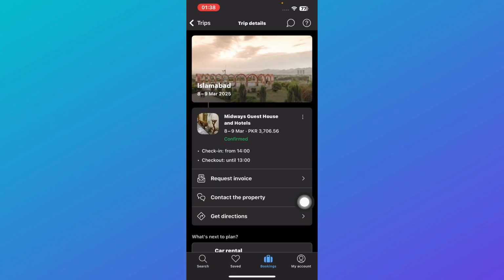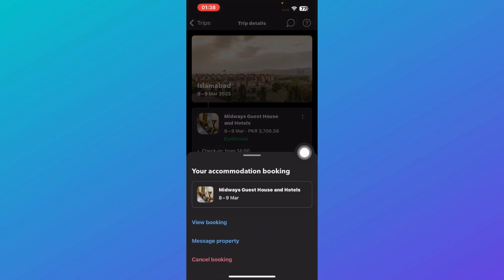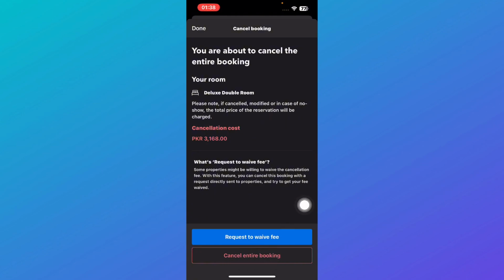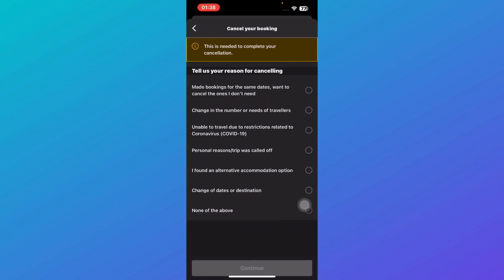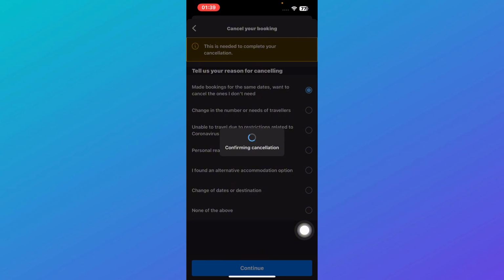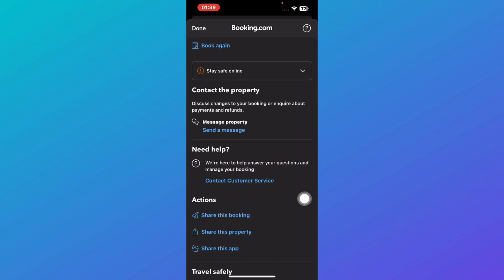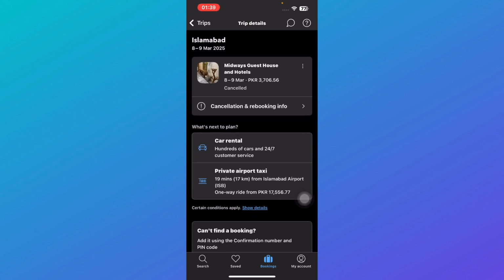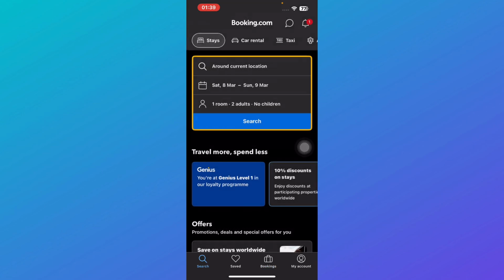How To Cancel Booking Reservation (2025 | Step By Step)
In this video I'll show you how to Cancel Booking.com reservation. The method is very simple and clearly described in the video. Follow all of the steps & booking.com reservation cancel